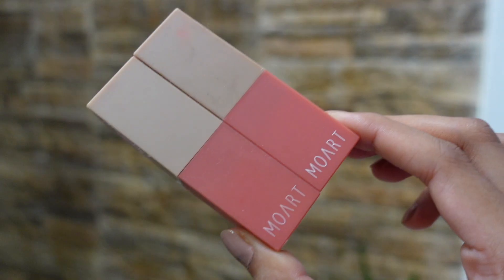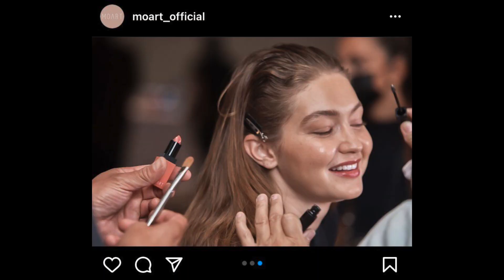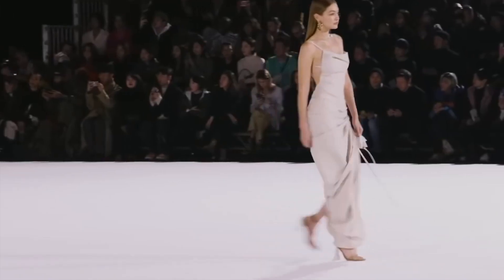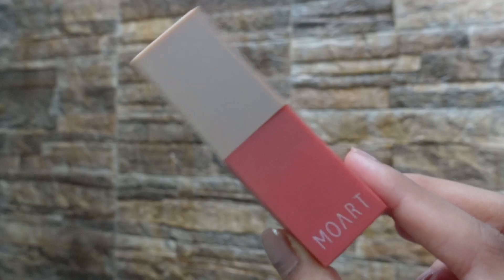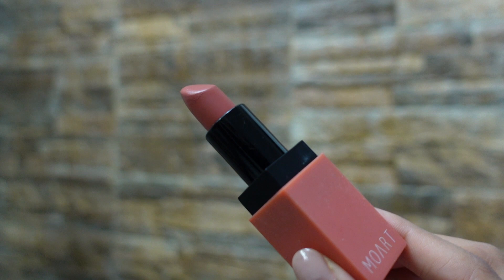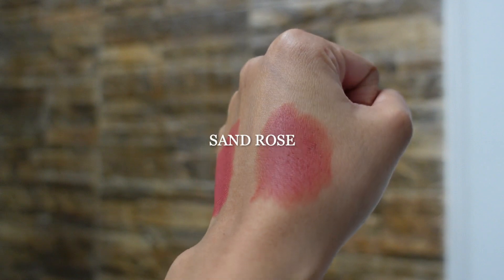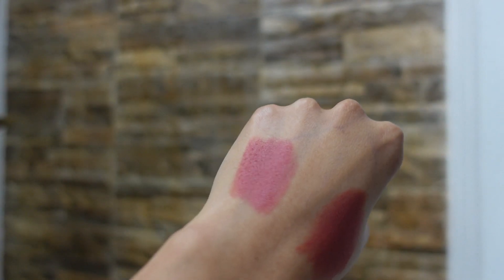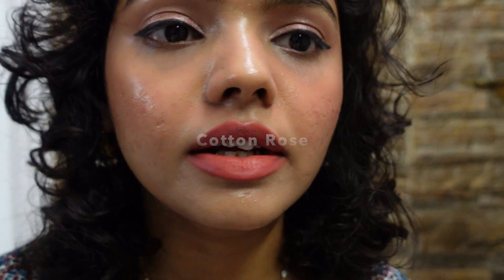Review - Moart Velvet Matte Lipstick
Hope this review of Moart’s Velvet Matte Lipstick helped you out!

Check out Moart on Instagram here!

My beauty blog is currently undergoing a revamp.